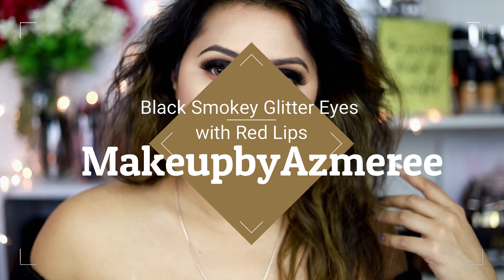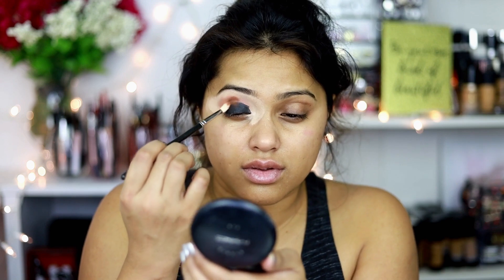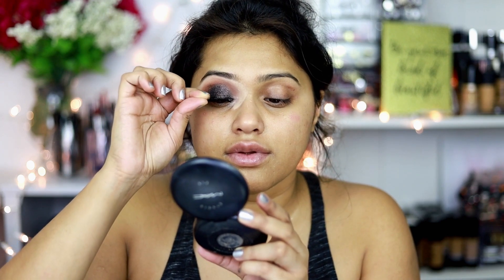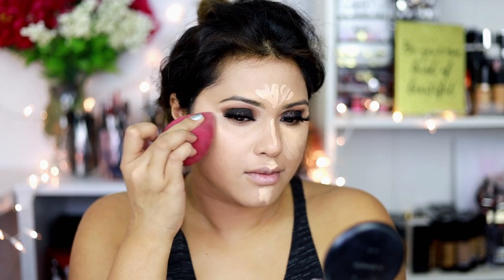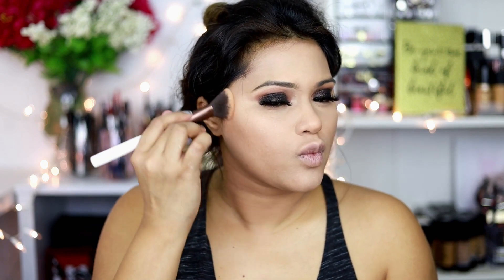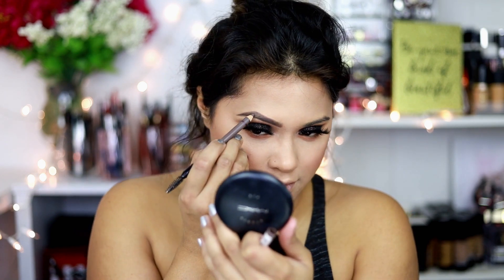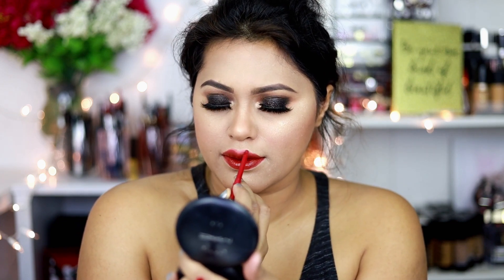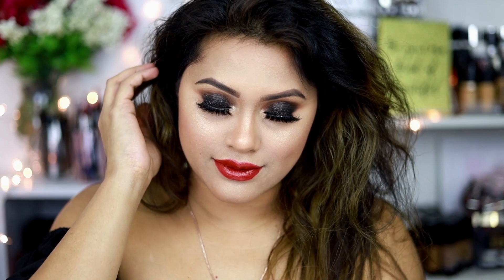Black Smokey Glitter Eye Makeup with Red lips| MakeupbyAzmeree | Party Makeup| Valentines day 2021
Hope you guys will enjoy this rich black Smokey eyes with Glitters paired with red lips!

Eye Makeup Deets & Lipsticks:
• All makeup used for this video was from one brand called

Makeup Deets:
Foundation: Maybelline 320 Fit me